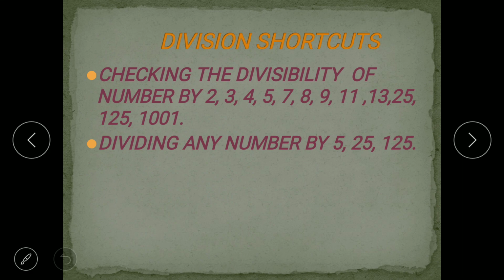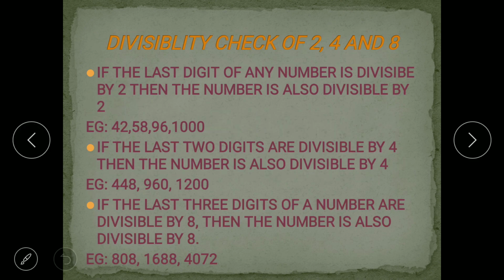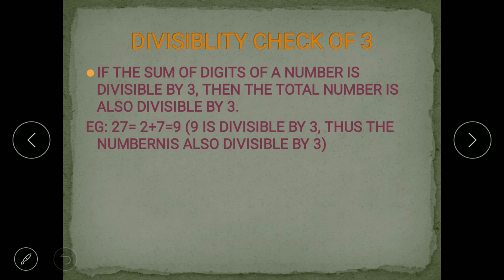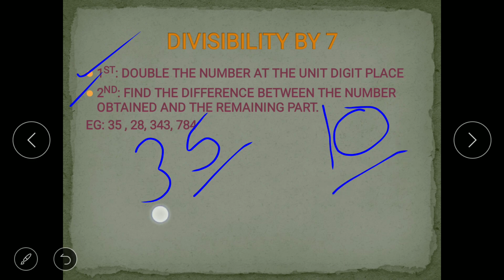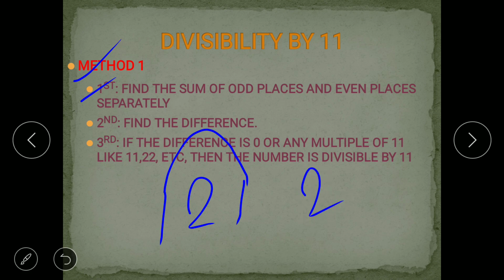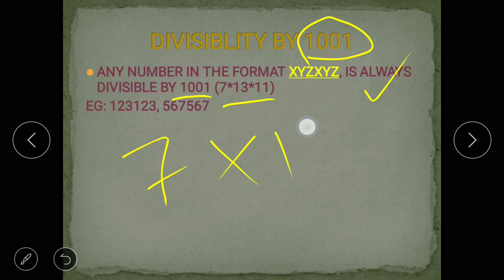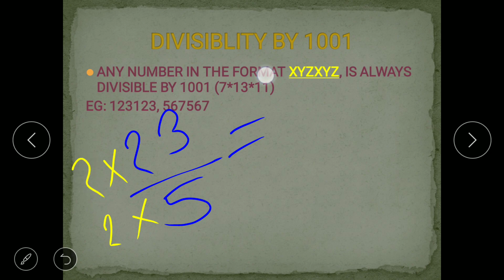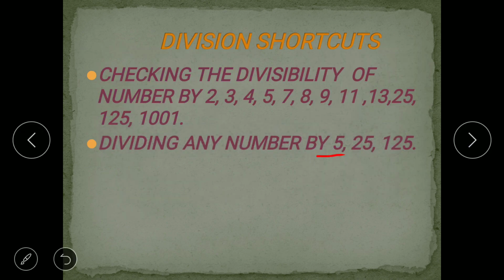FASTER CALCULATIONS | PART 2 | DIVISION TECHNIQUES